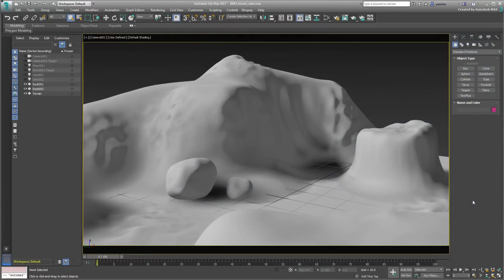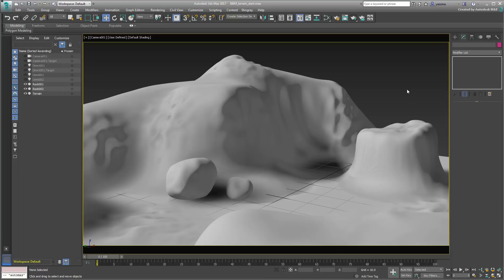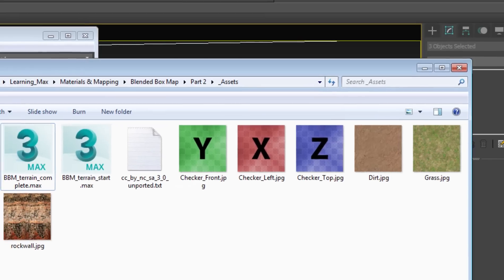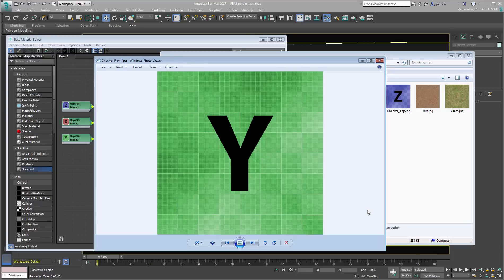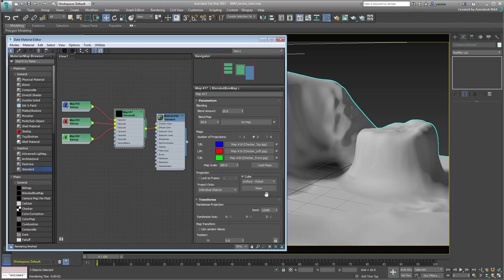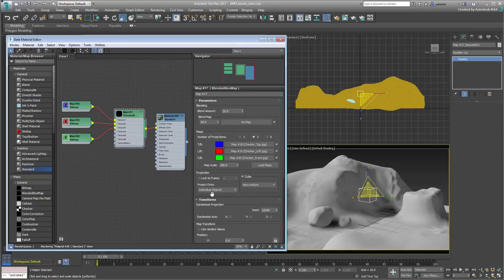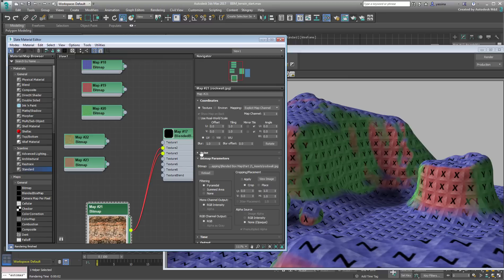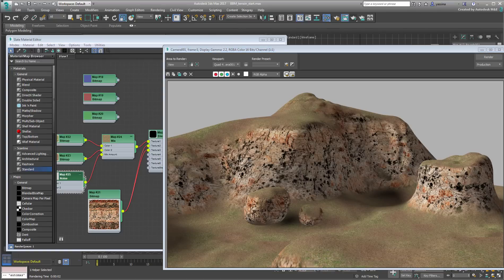3ds Max Blended Box Map - Part 2 - In Context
In this tutorial, learn how to use the Blended Box Map to project maps onto an object in a way that doesn’t require complex UV Mapping. This Part 2 movie shows how to use Blended Box Mapping to texture an uneven terrain.
Level: Intermediate
Recorded in: 3ds Max 2017.1 Update

 This tutorial is intended for use with 3ds Max version 2017.1 Update or higher.